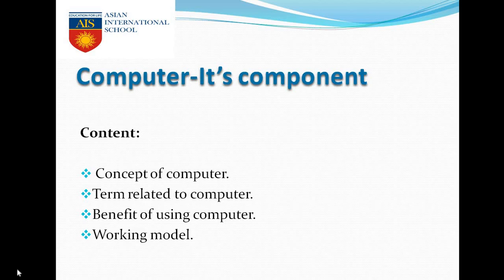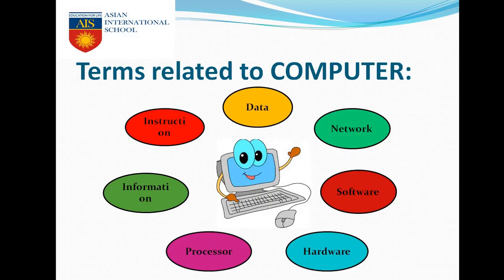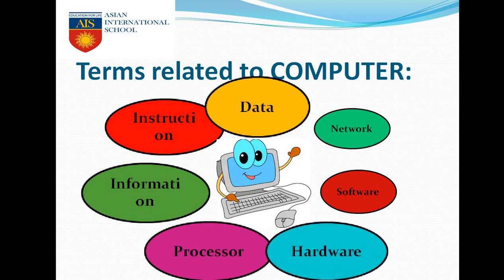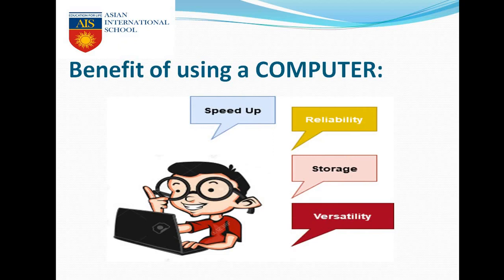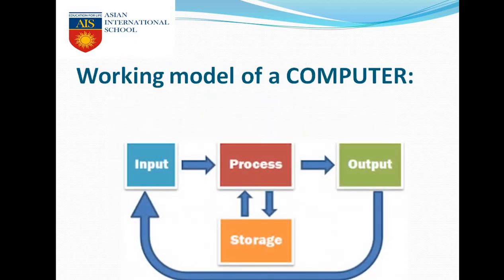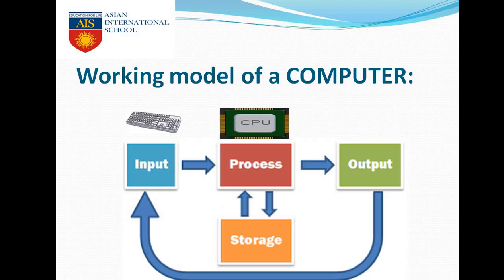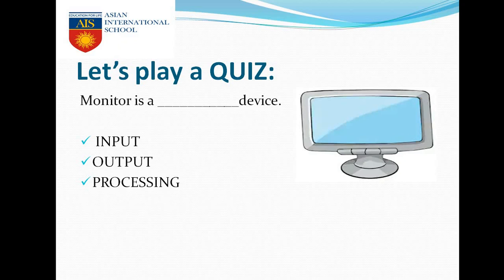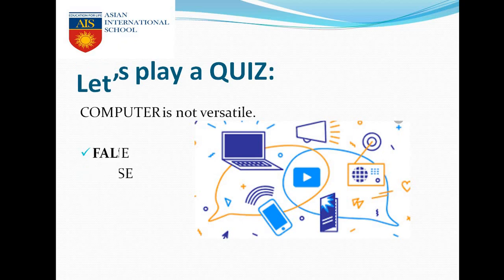Computer and It's component (Class- VI)(V1)